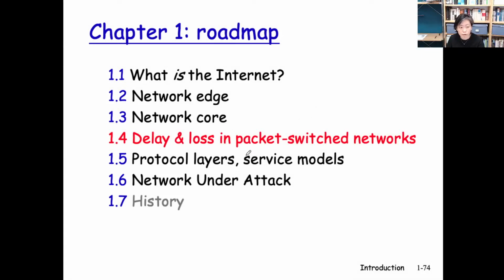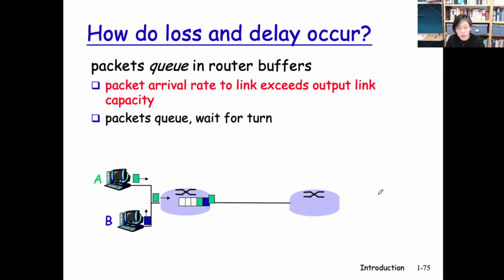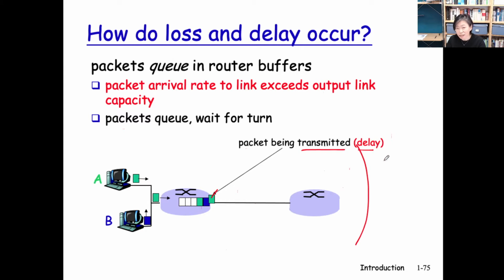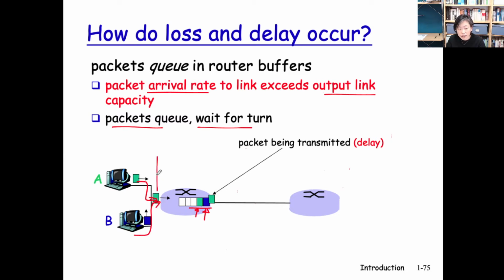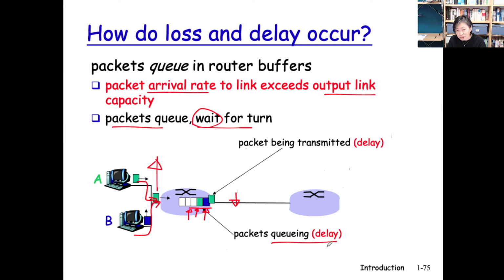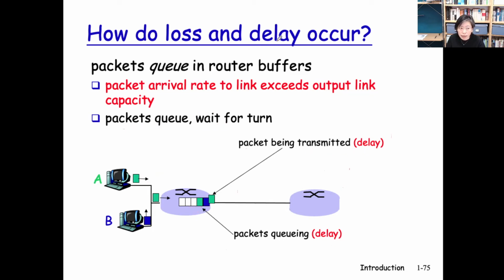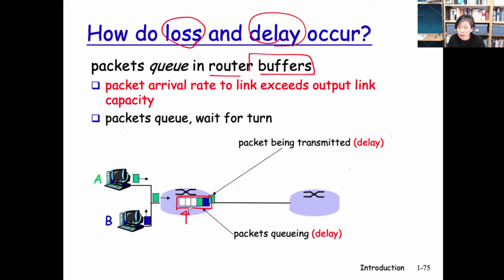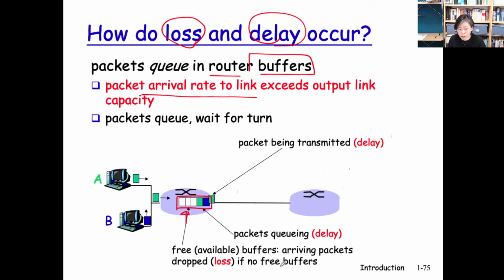ch14 ep#1 Multiplexing Recap